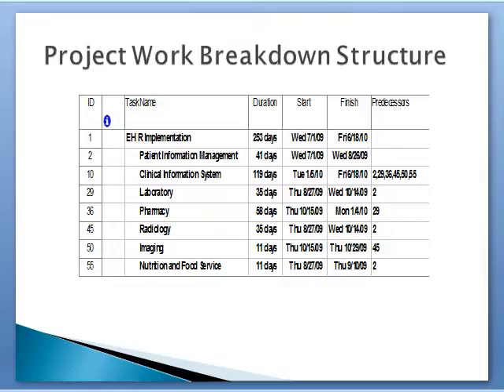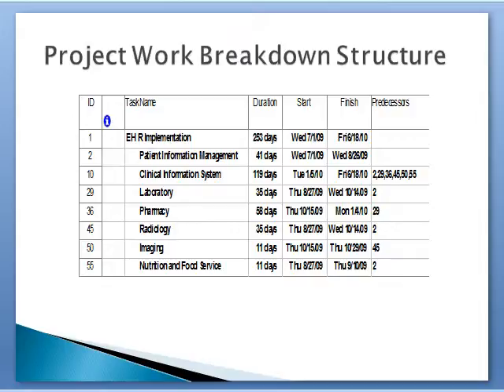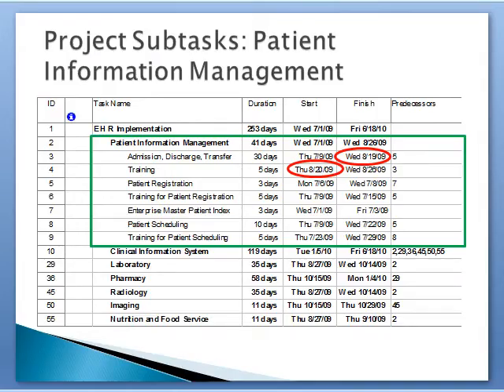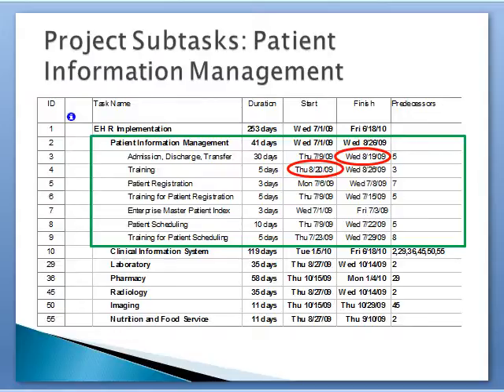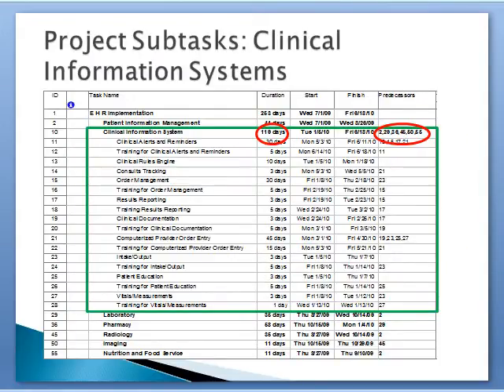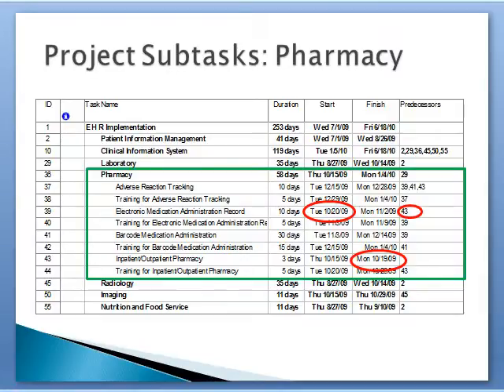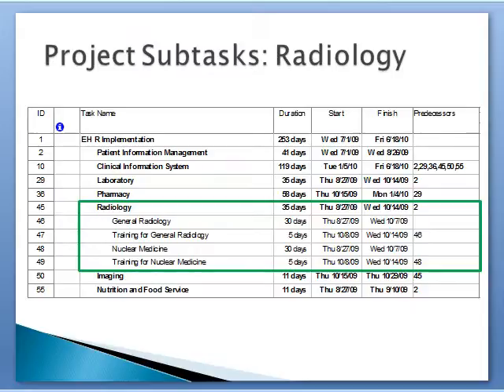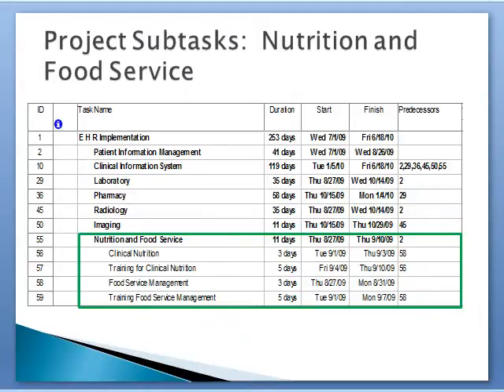Implementation of EHR HESY 566 take 2